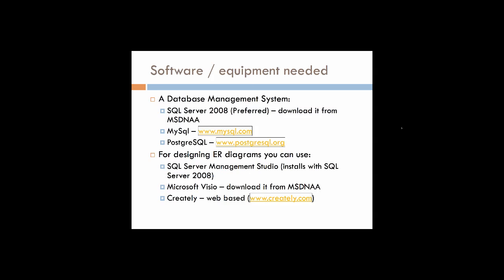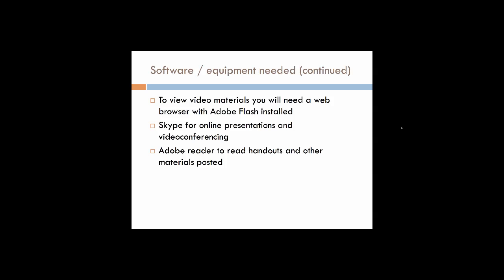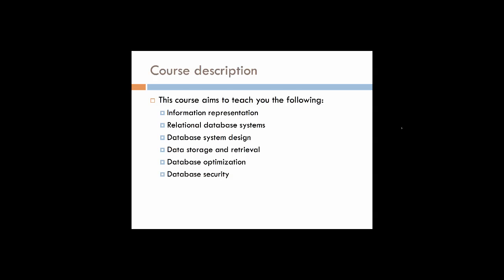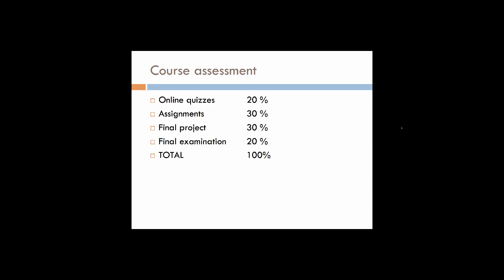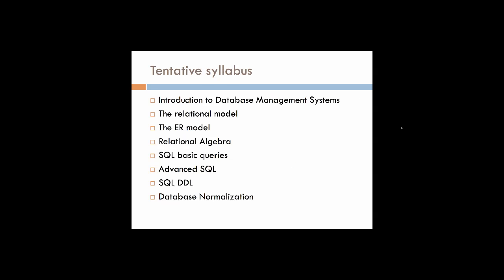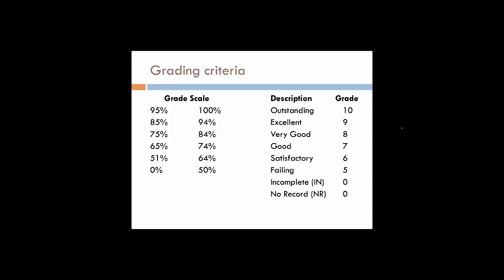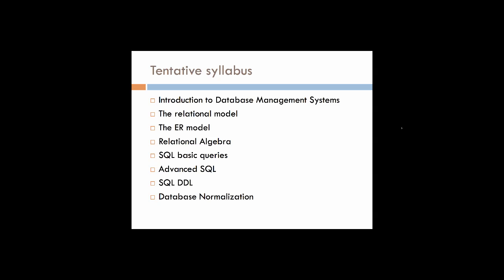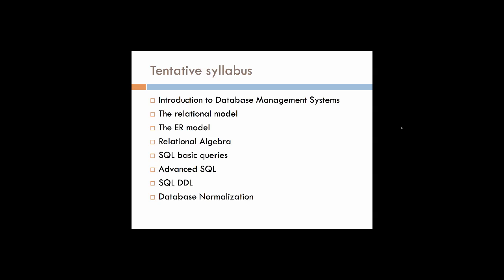Introduction by Visar Shehu